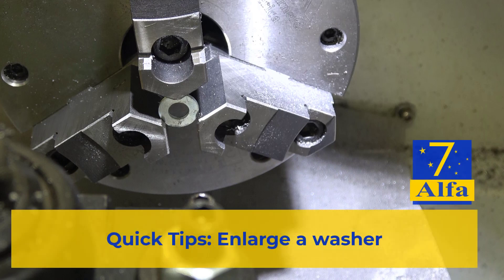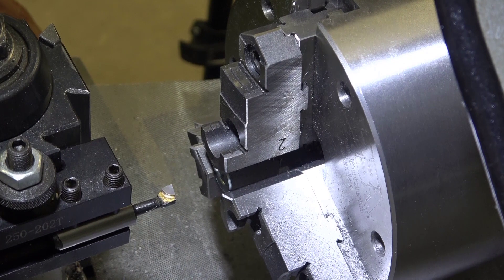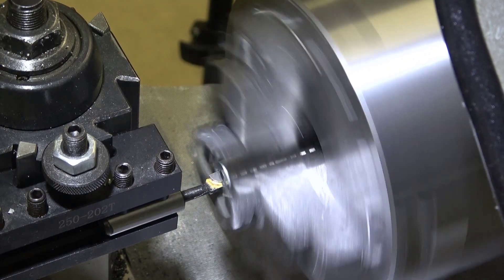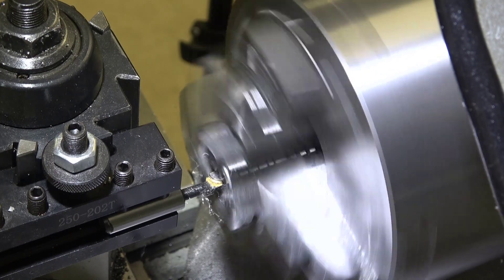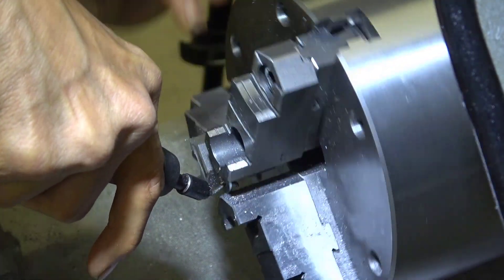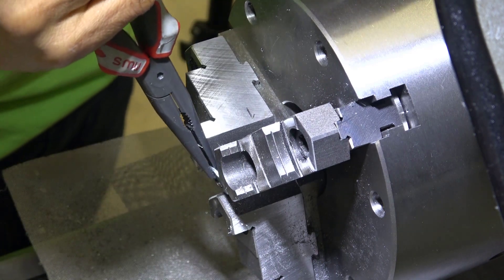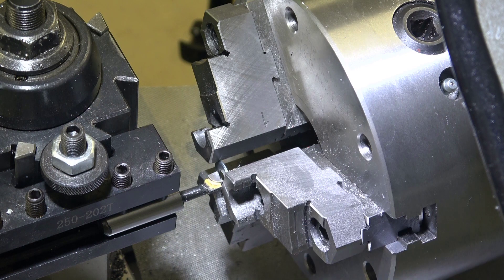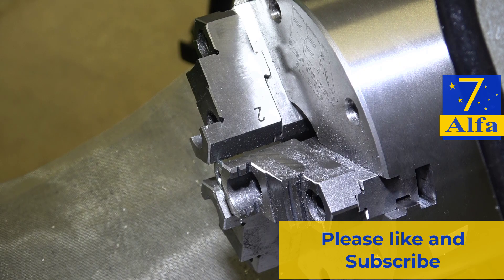Enlarge the Hole in a Small Washer using a lathe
Often you can't find the perfect washer. It may be too thick, or too wide, etc. Sometimes, only one dimension is incorrect. Here is a quick way to fix a washer that was otherwise just the right thickness and width for my needs.